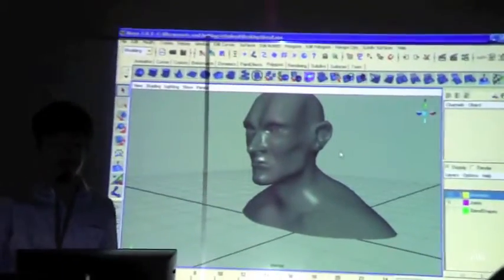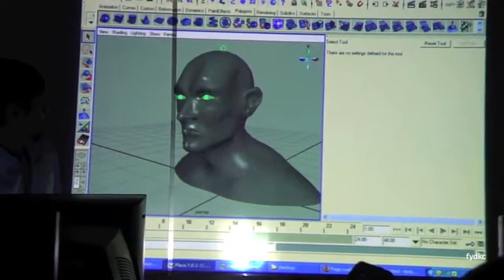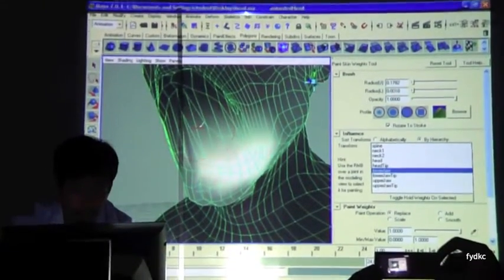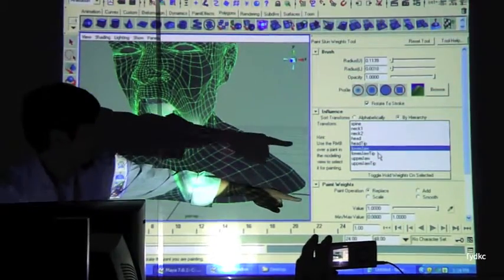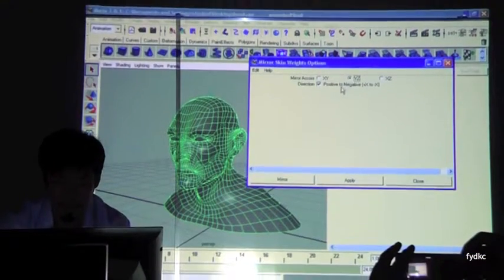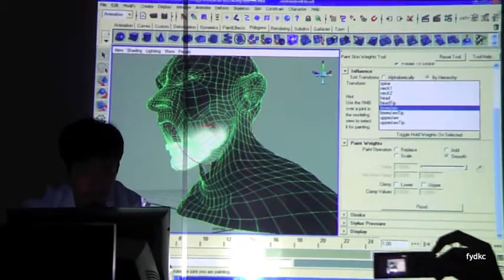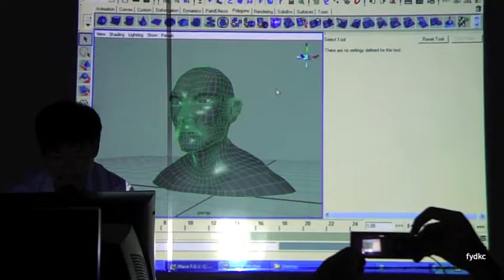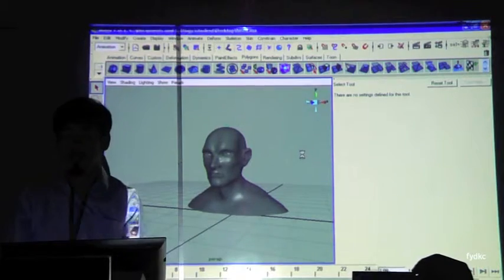[042410] 004 Weight Paints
[042410]
004 Weight Paints